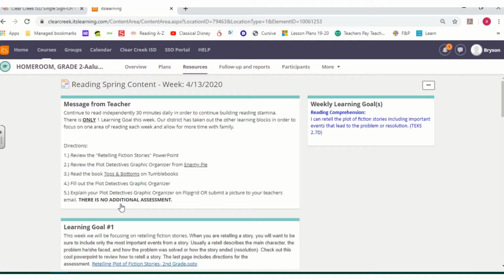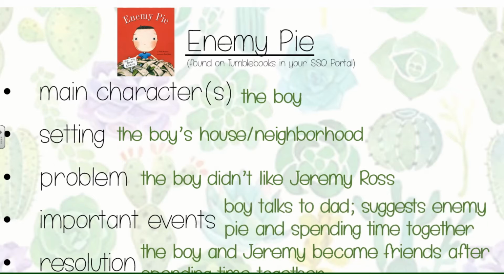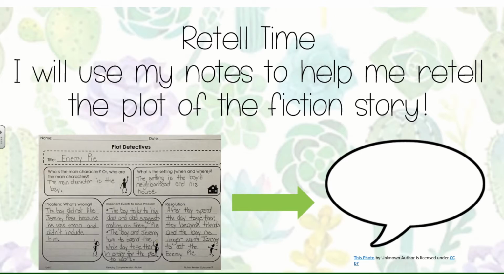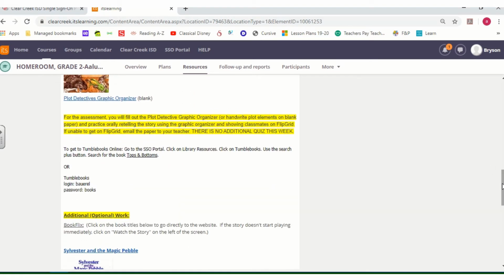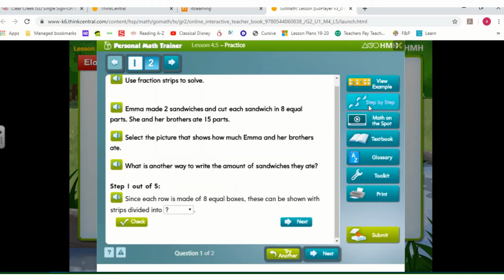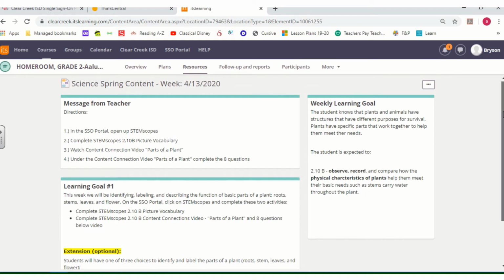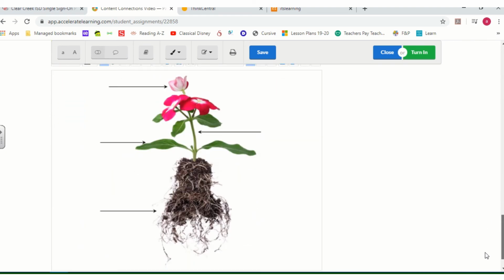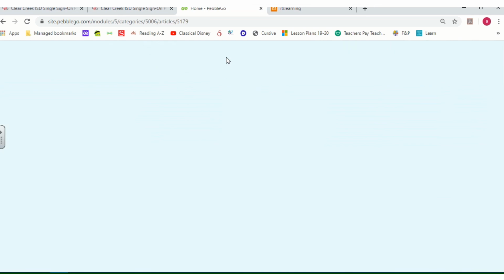Week 4 Distance Learning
Learn about Week 4 of Distance Learning from Ms. Aalunds Class!